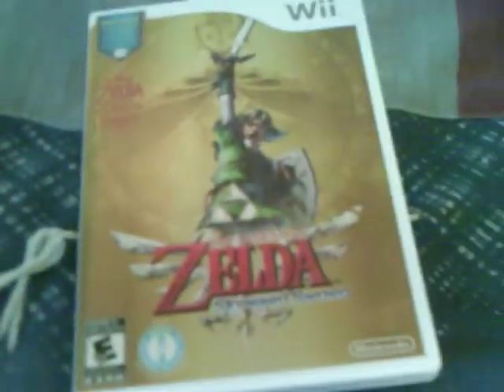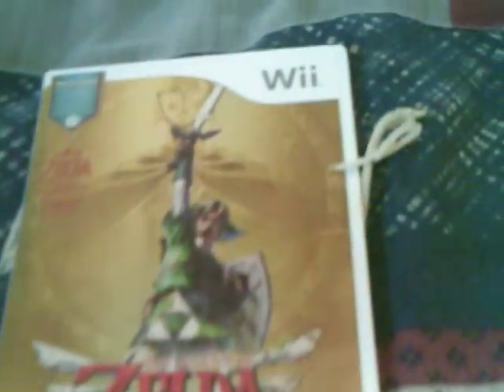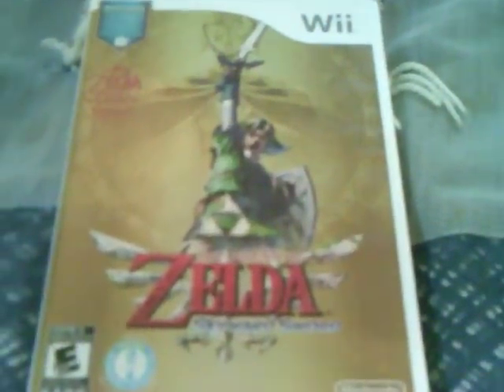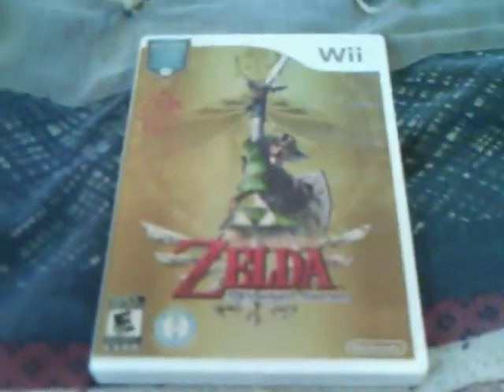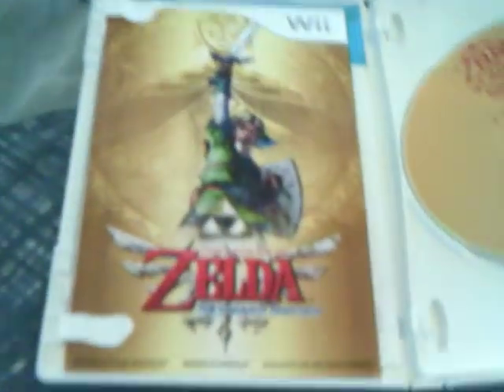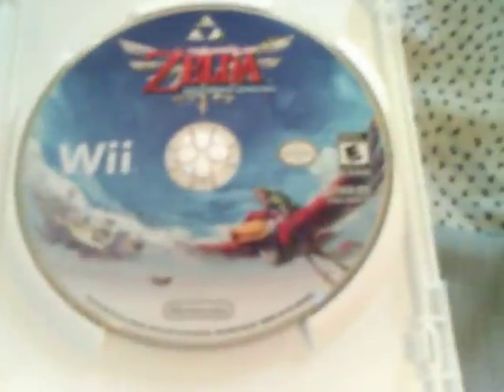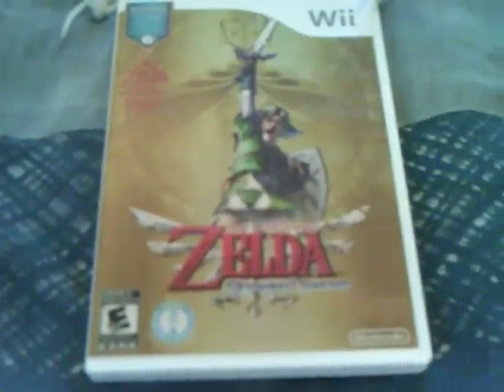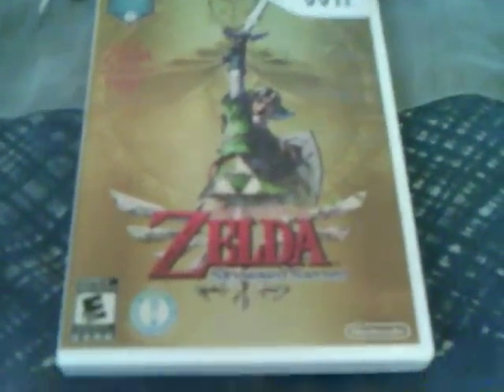Zelda Skyward Sword Review (Packaging/Game)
This is my review for Zelda Skyward Sword. I got the game for Christmas and I have really enjoyed it. NOTE: This is my OPINION, and yours may differ from mine, which is OK. We all have opinions so feel free to voice them, as long as you recognize that mine opinion is just as valid as yours. This is NOT a fanboy video by any means, seeing as how I wasn't excited about it when I heard about it. My ratings are as follows:
Package Design:10/10
Graphics:10/10
Gameplay:10/10
Dungeon Design:10/10
Story:10/10
Musical Score:10/10
Overall Fun:10/10
Motion Controls:10/10

FINAL SCORE:10/10

To see more about The Legend of Zelda Skyward Sword